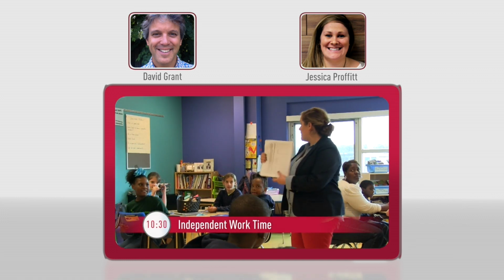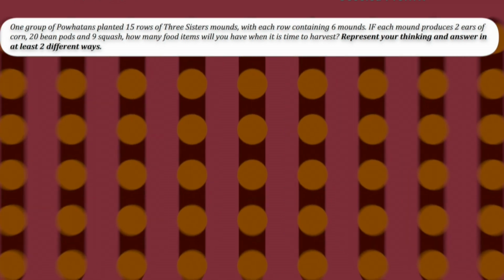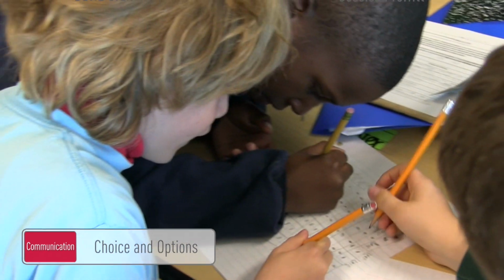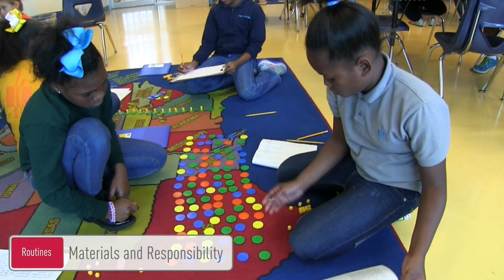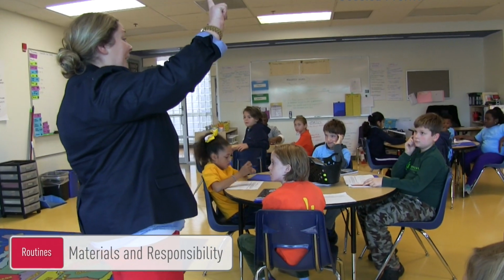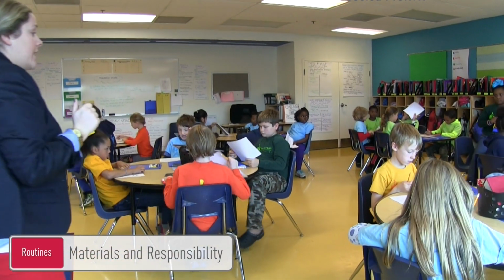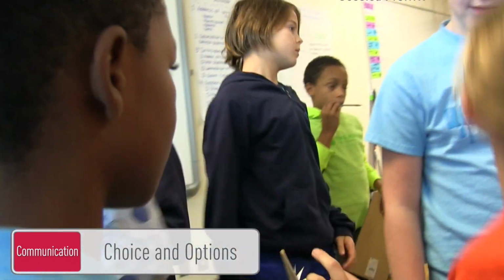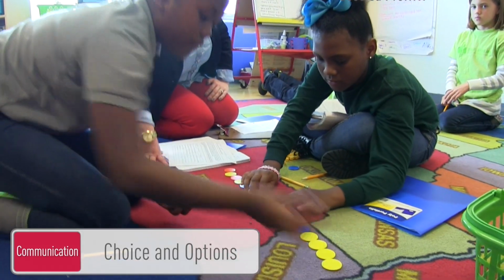Interview with Fourth-Grade Teacher Jessica Proffitt: Management in the Active Classroom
EL Education videographer, David Grant, talks with fourth-grade teacher Jessica Proffitt, from Two Rivers Public Charter School in Washington, D.C., about her active classroom management strategies.